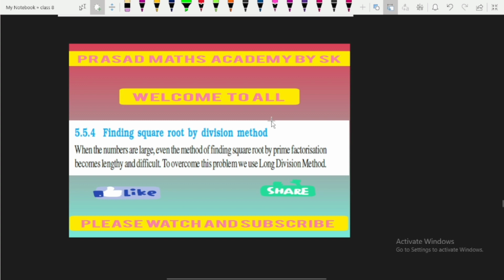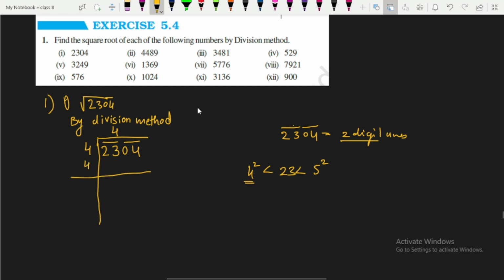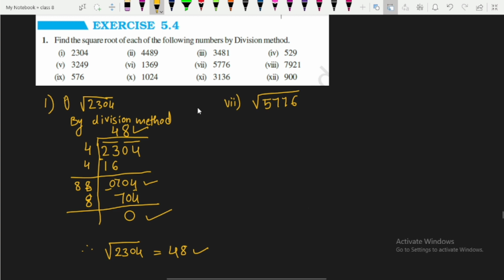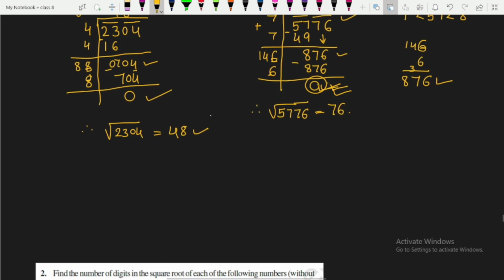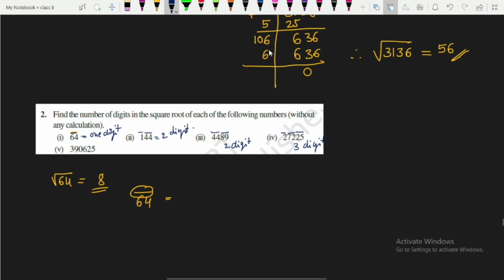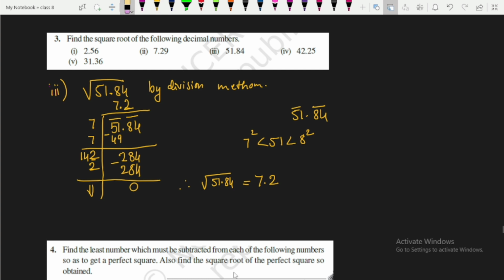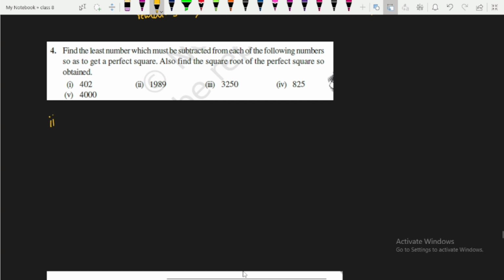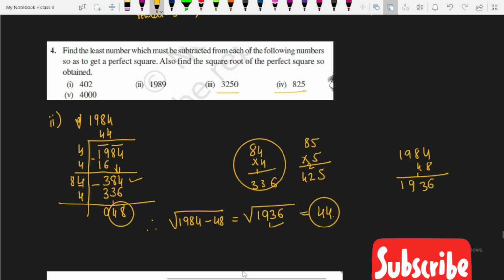class 8 Ex: 5.4 square and square roots. finding square roots by division method.